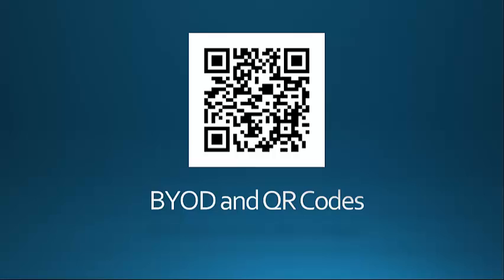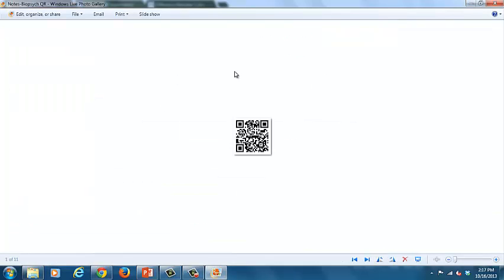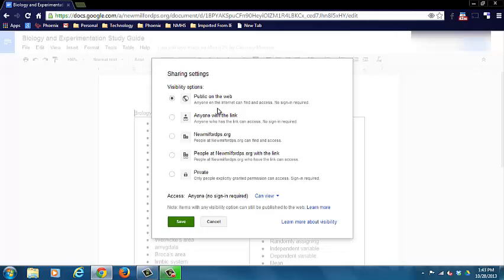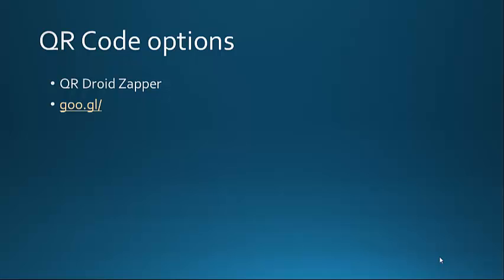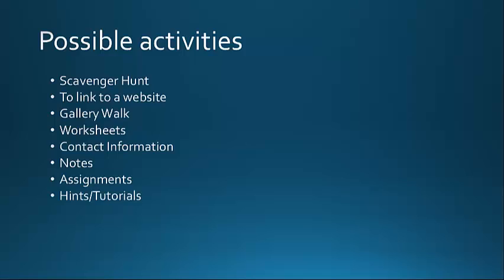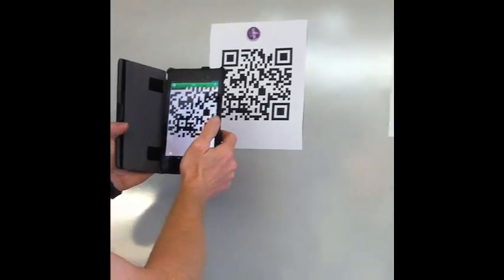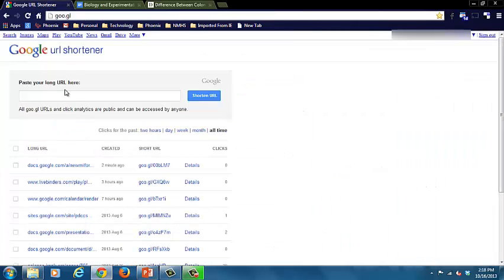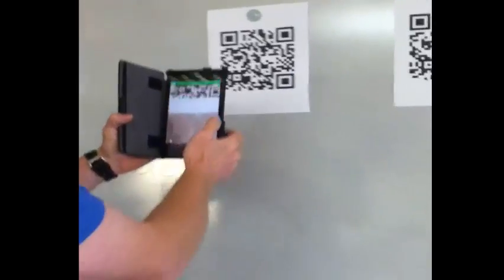BYOD and QR Codes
A brief video about how to take advantage of QR codes in districts that have a Bring Your Own Device (BYOD) policy.